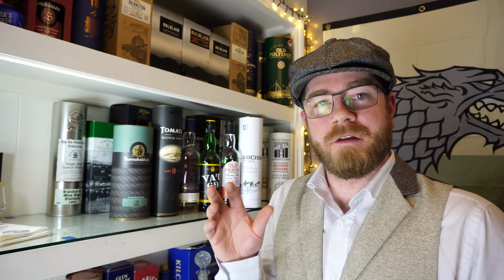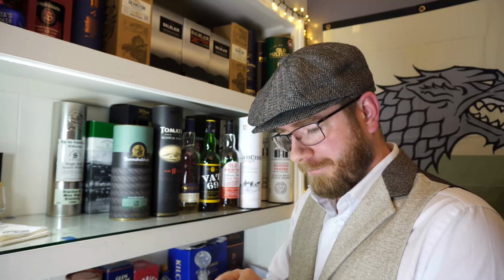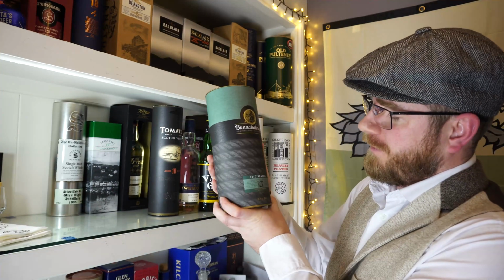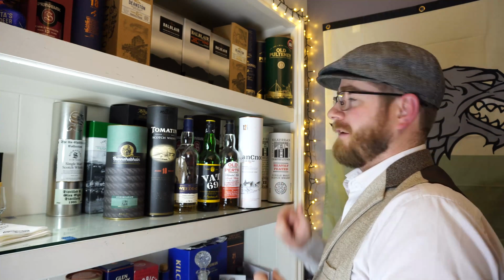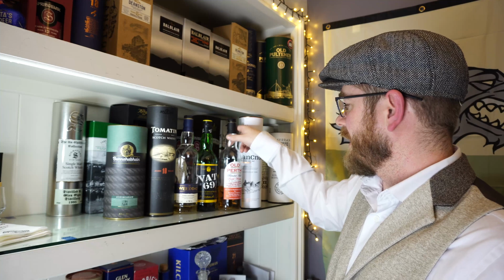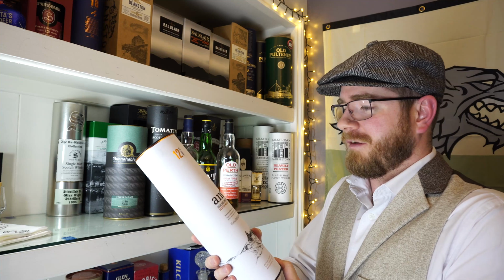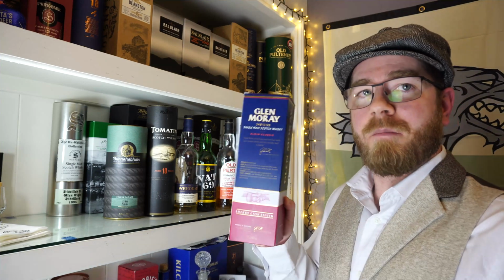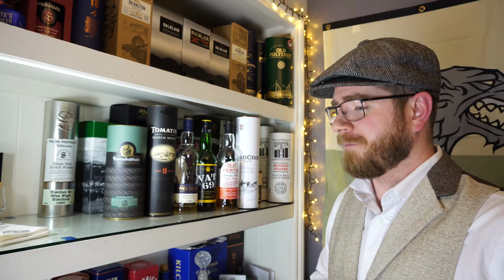Filler Whiskies Follow Up! My current ultimate filler revealed. - Whisky Talks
In this one however I talk about the fillers you suggested, some more of my own and tell you my current ultimate filler.

A huge thank you to Wee Studio and Face The West for letting me use their excellent music in my videos, check them out

Search

This video represents a personal opinion and perspective only.
To comply with Google Adsense policy this video is an independent non-profit review and is not selling or linking to a site that sells the product being reviewed.